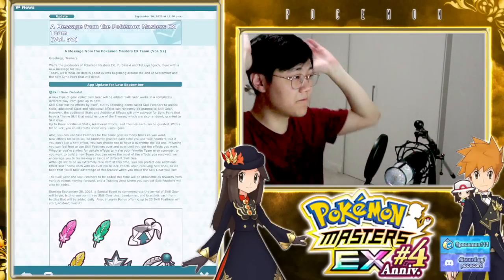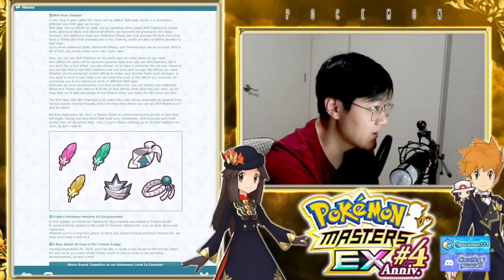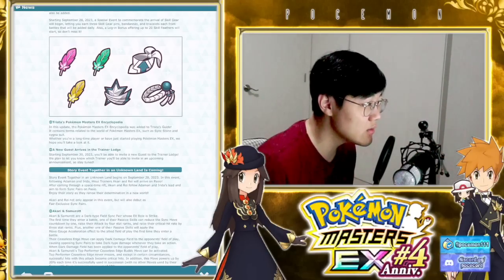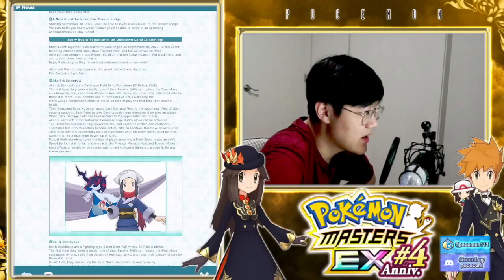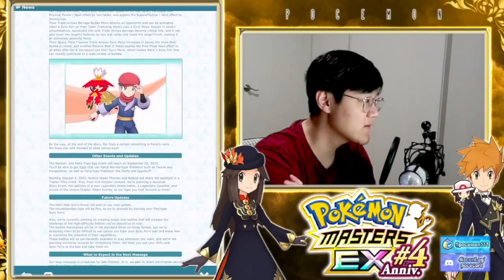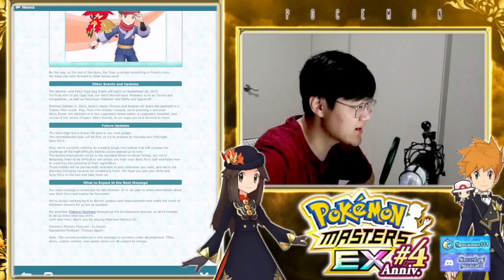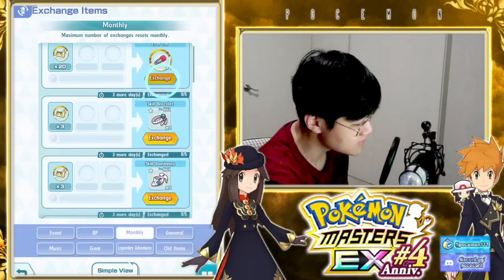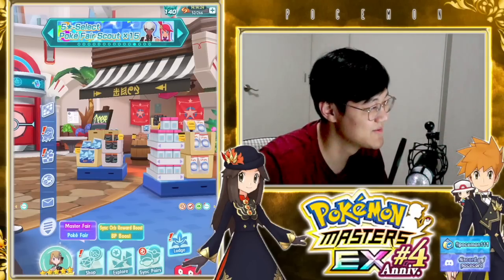Potentially Best Update Ever Teased?? New SKILL GEAR! Dev Letter 52 Reaction! | Pokemon Masters EX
Video Title: Potentially Best Update Ever Teased?? New SKILL GEAR! Dev Letter 52 Reaction! | Pokemon Masters EX

Going over the 52nd Producer's Letter in Pokemon Masters EX!